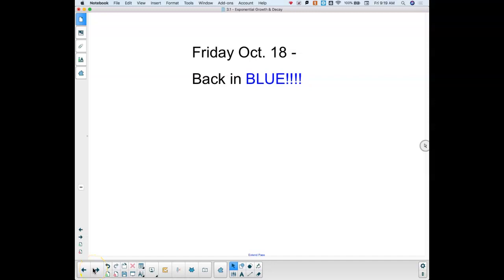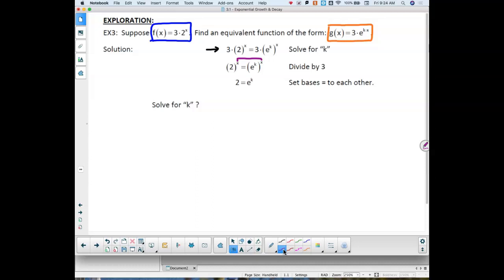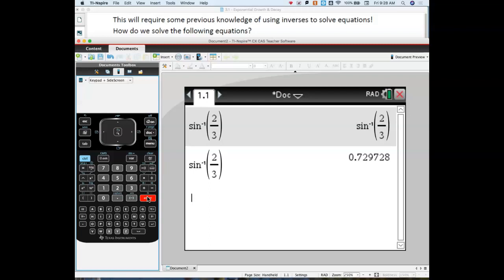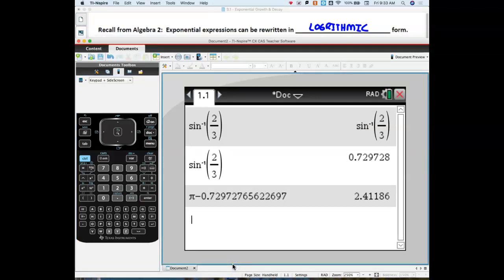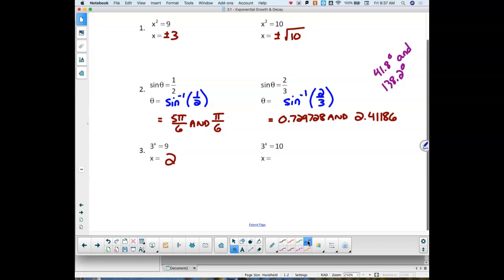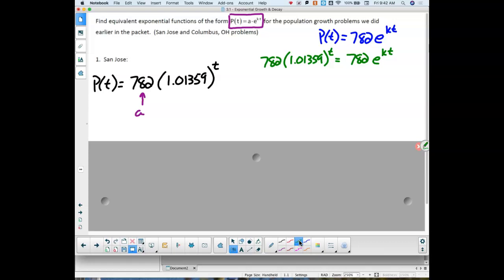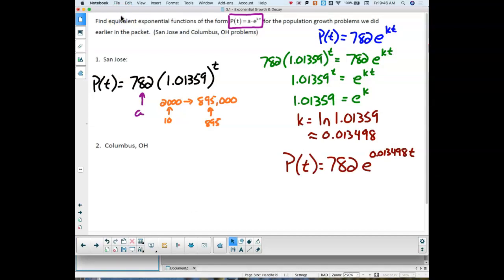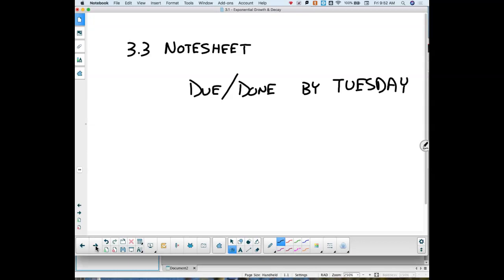F Oct. 18 - Logs Day One